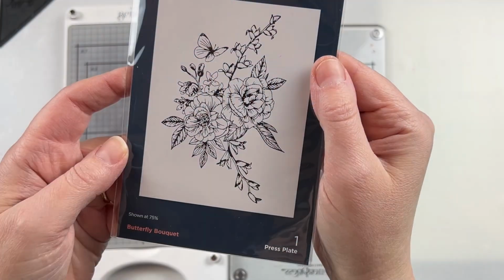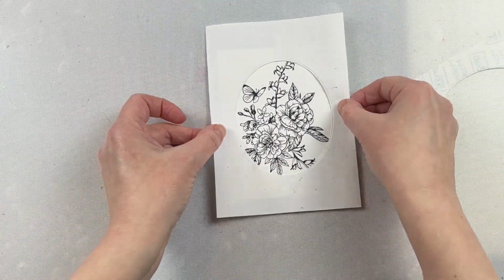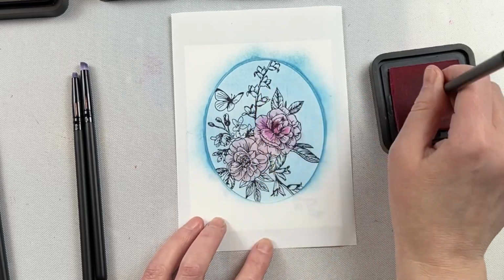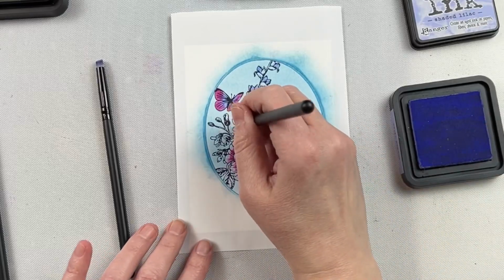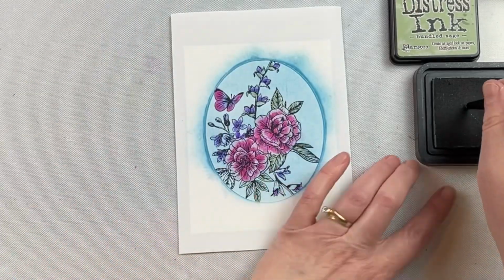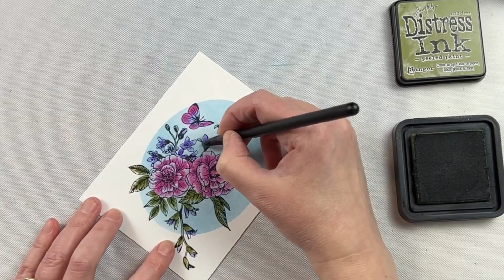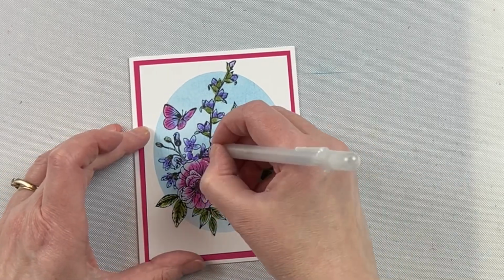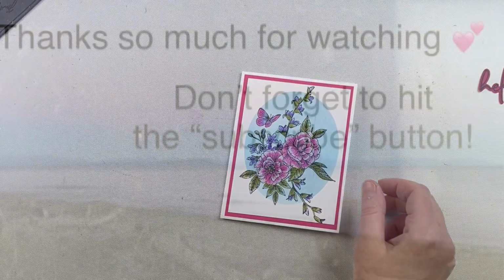Create One Layer Card Fronts using the Butterfly Bouquet Press plate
In this video I'm sharing a technique for creating One Layer Card fronts.  This technique is a simple way to create the look of the card front having more layers than it actually does.  Masking magic and dies makes this technique super easy and the Masks can be used many times if you want to mass produce several cards.

Detail ink blending Brushes ➡️ (amzn)
Distress ink pads:
Speckled Egg
Optional Sentiment:
Wonderful Script Sentiments dies